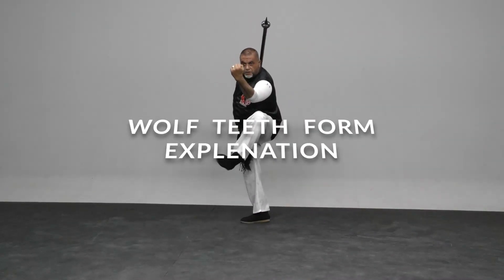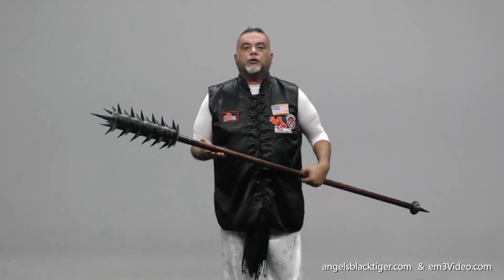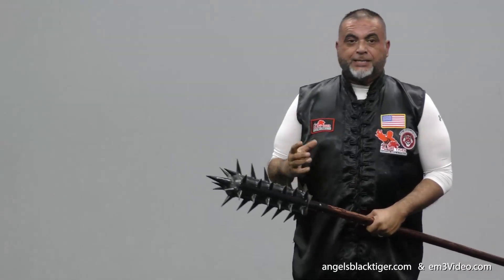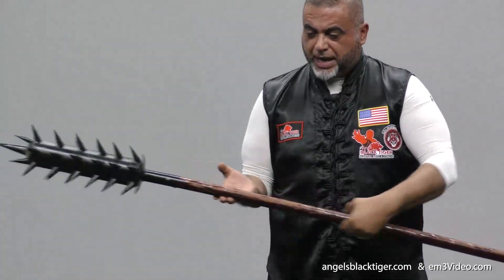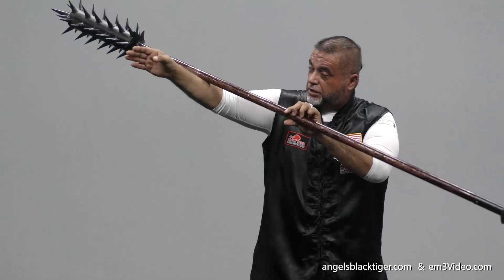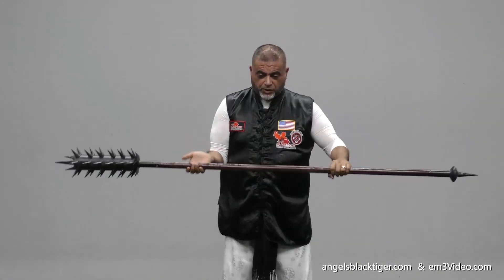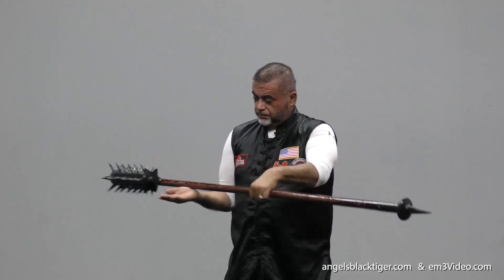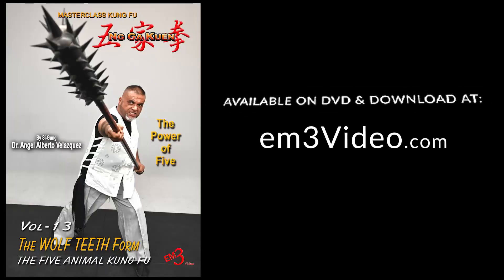Kung Fu - Vol-13 The WOLF TEETH Form - by Si-Gung Angel Velazquez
Vol-13 The WOLF TEETH Form Includes Front & Side Views, Slow Motion, Explanations, Practical Application and much more!
Ng Ga Kuen, also known as Five Families/Five Animals Kung Fu or Five Family Fist is a major traditional Southern Chinese Martial Art that traces its origins to the Shaolin Temples of China. Ng Ga Kuen roughly translates to “Five Family Boxing/Fist”.  As the name implies, it is distinctive in that it brings together techniques of five different family styles: Choy Gar, Li Gar, Mok Gar, Fut Gar, and Hung Gar, taking the best of each style to create a very complete system.  It also incorporates techniques and forms from the 5 legendary Shaolin animals, the Tiger, the Dragon, the Leopard, the Snake and the Crane.